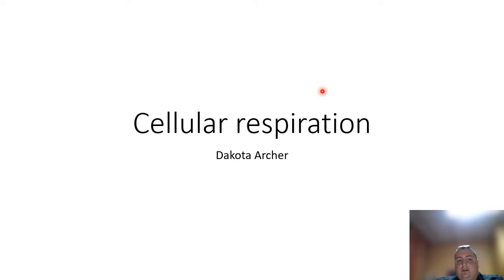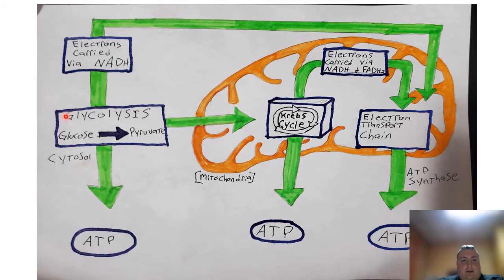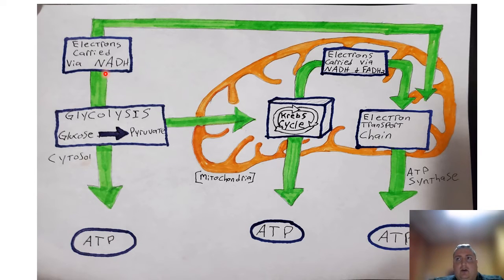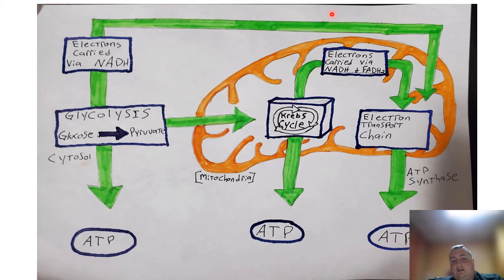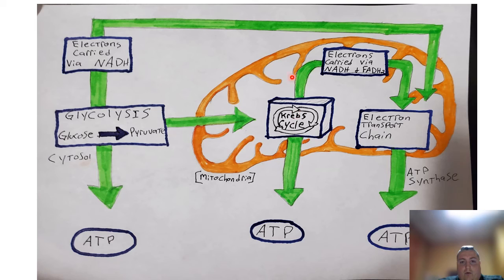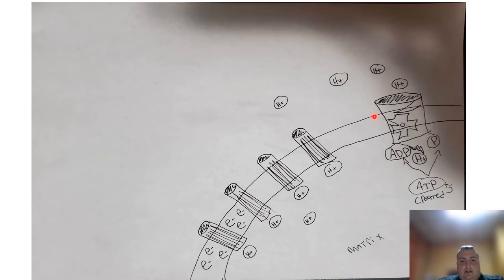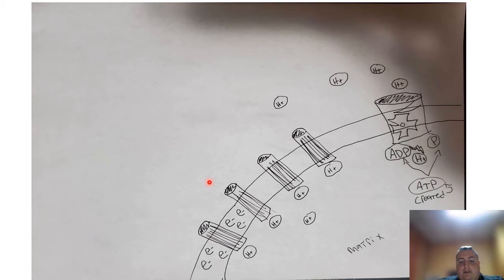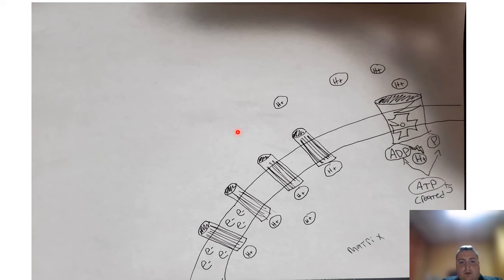Cellular respiration diagram video1 1